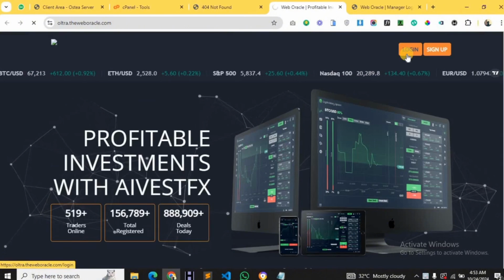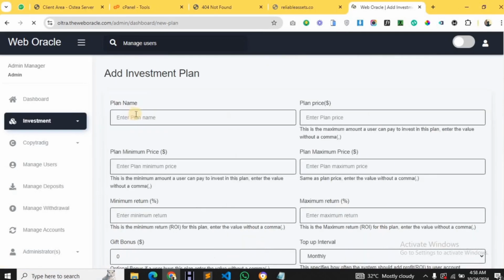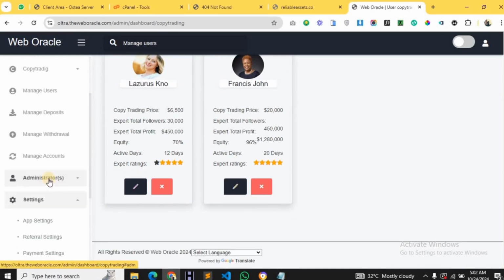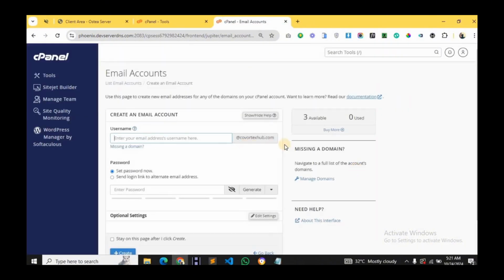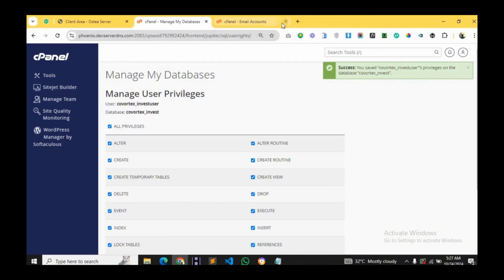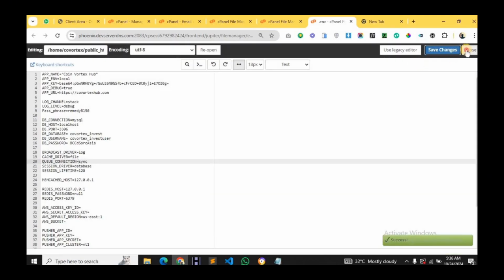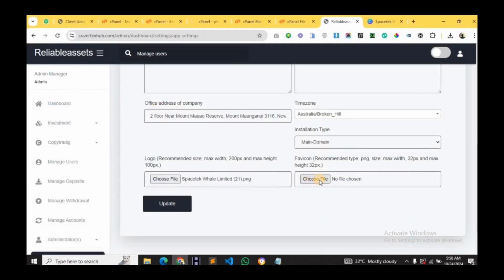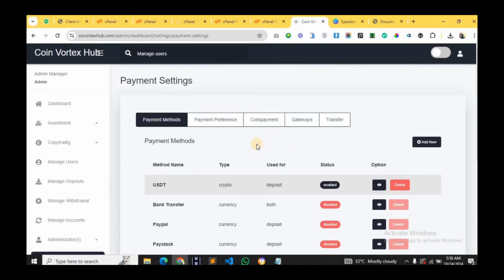How to create a BITCOIN investment Website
This is a step by step guide on how to design a btc investment website using one of the best scripts with great functionality as you would find out in the video.

We offer Additional support for your own practice and project.

Drop your questions in comment section.